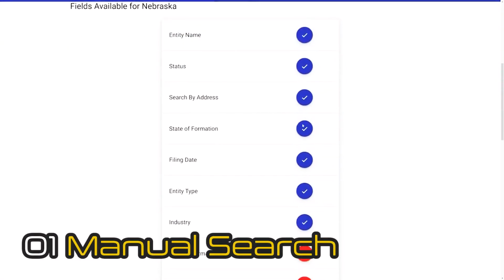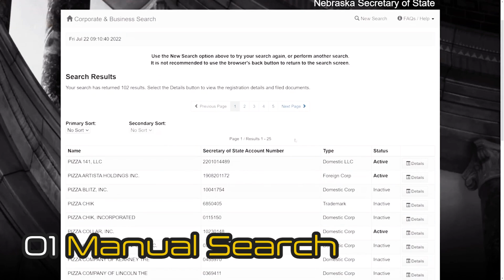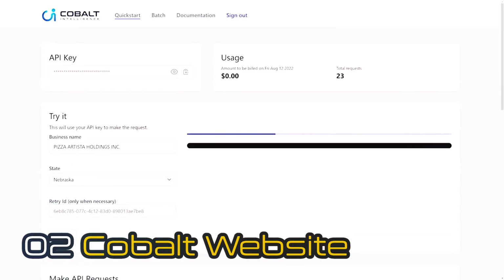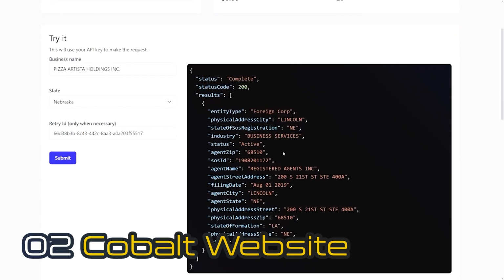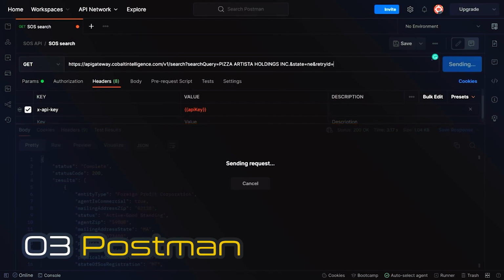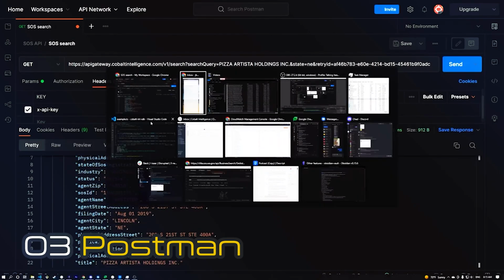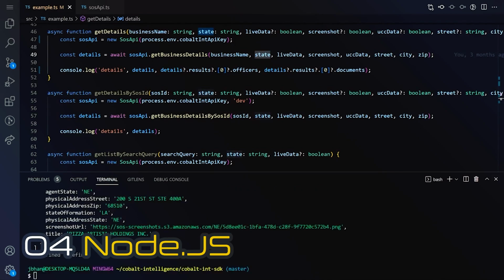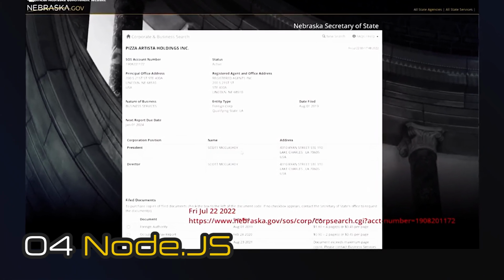Nebraska Secretary of State Business Search Guide 2024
Searching Nebraska business data doesn't have to be a CAPTCHA nightmare.

Efficiently search and retrieve business data from the Nebraska Secretary of State website, which requires solving a CAPTCHA that slows down the process.

Searching smarter is the key to working faster.

13 Features You Must Know About Secretary of State API by Cobalt Intelligence

Got Questions?